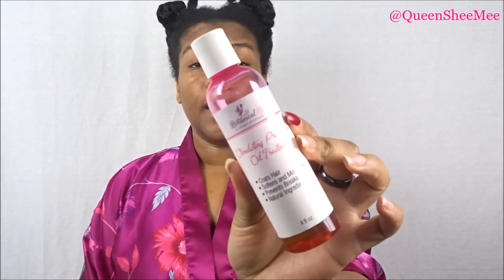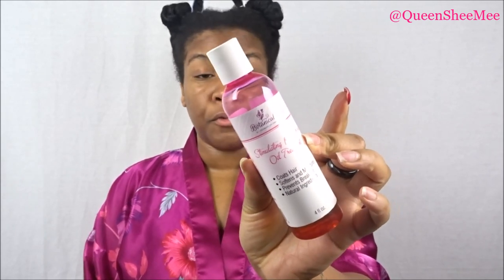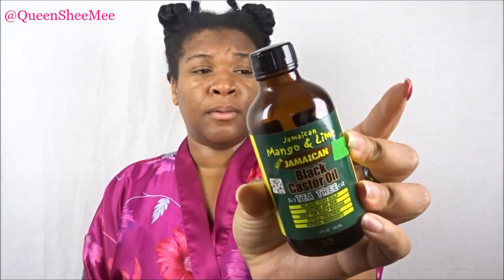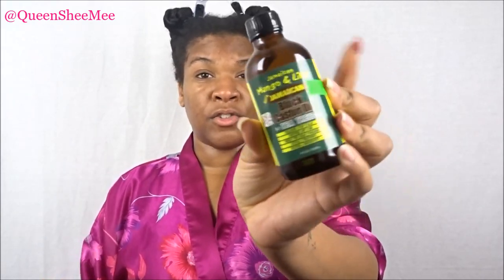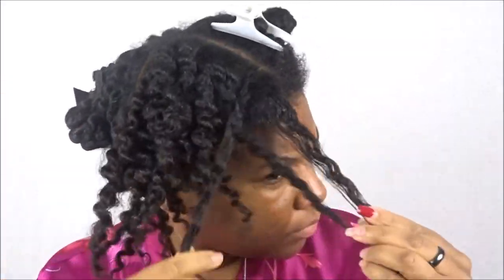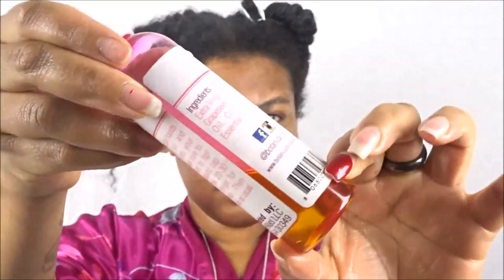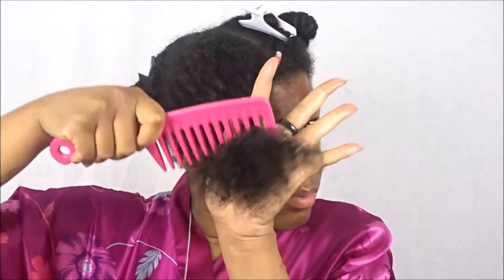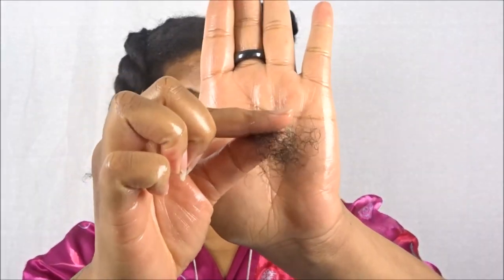What/Why I Use Pre-Poo & Hot Oil Treatments | TYPE 3/4 NATURAL HAIR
Welcome Queen for it's a NEW WEEK meaning NEW CONTENT!

DABUR AMLA HAIR OIL

JAMAICAN MANGO AND LIME JBCO

Influenster: Queen Esther S.